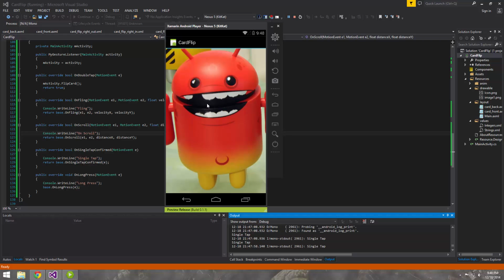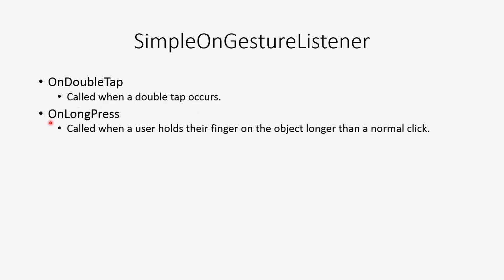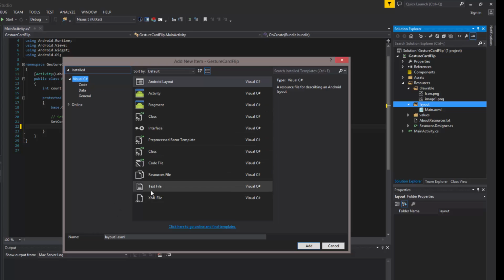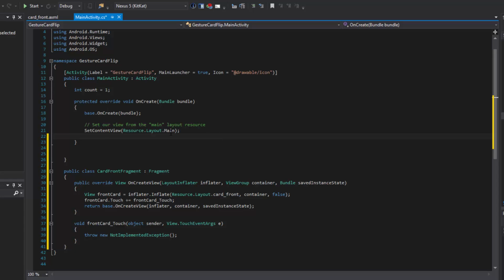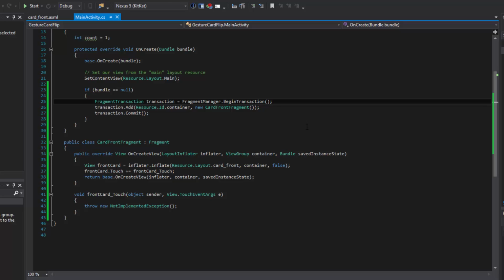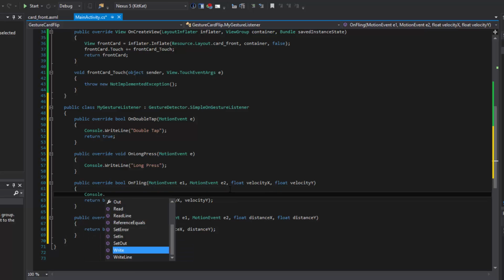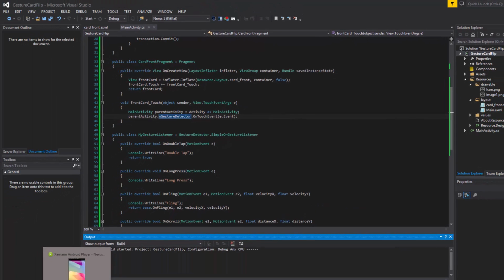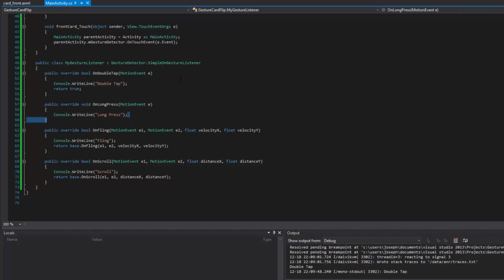Xamarin Android Tutorial 28 Gestures In Android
This tutorial focuses on how to create a gesture listener in Android to listen to different actions taken by the user.